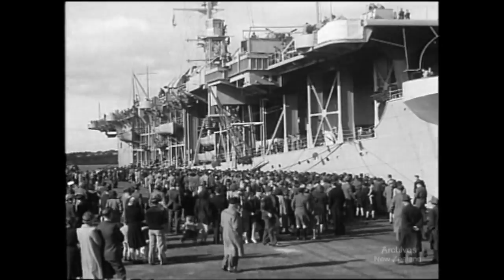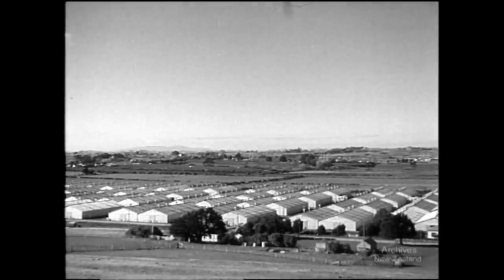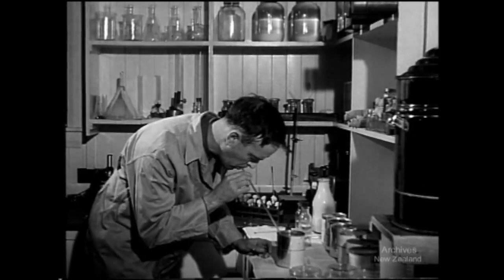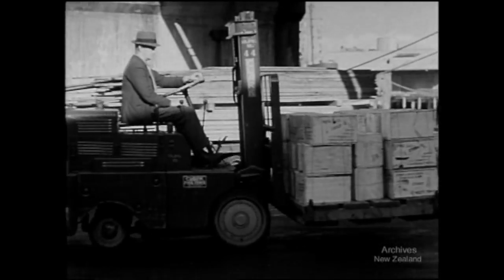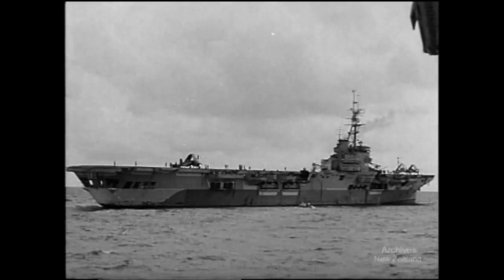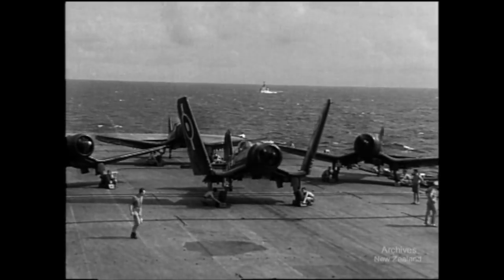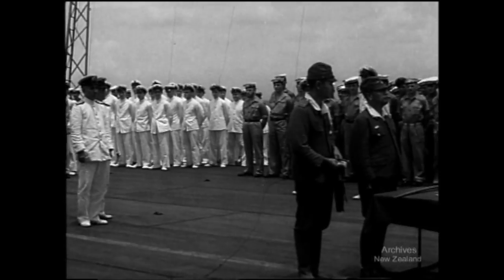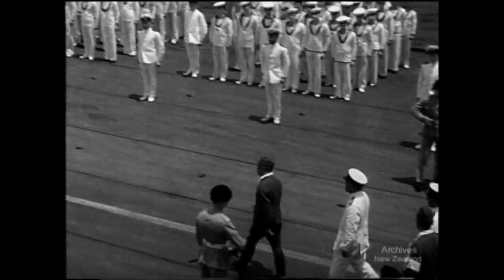Weekly Review No. 213 (1945)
New Zealand National Film Unit presents Weekly Review No. 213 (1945)

(00:22) Aucklanders See Aircraft-Carrier
(01:22) Pacific Food Store
(05:18) On Board H.M.S Glory - Jap Surrender off Rabaul

DV File of Beta SP Telecine (Tape 27) of 35mm film- 200,545